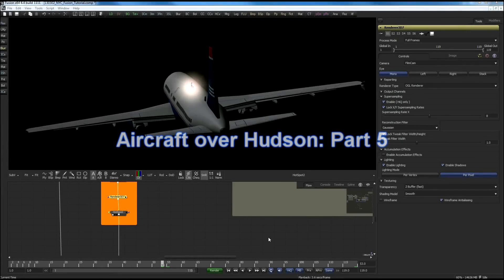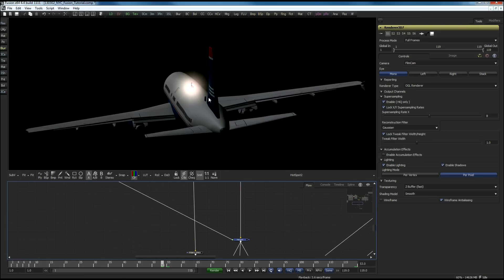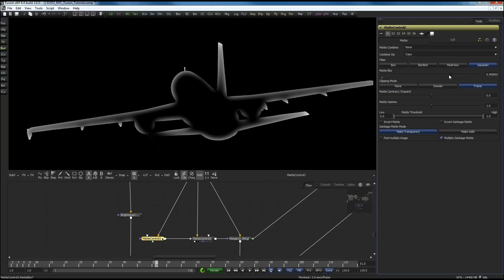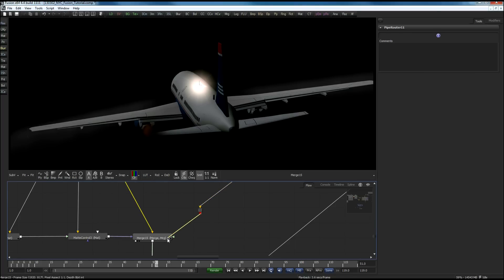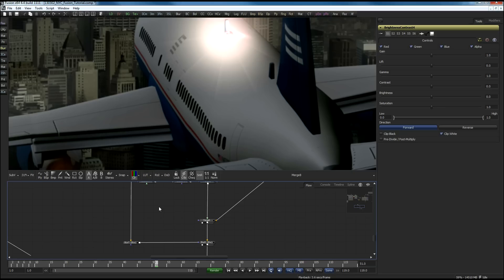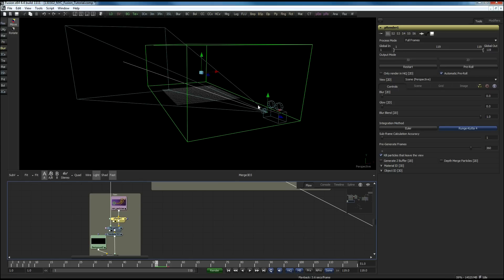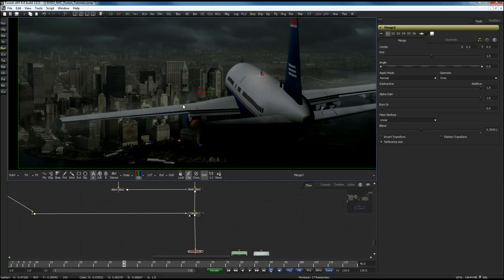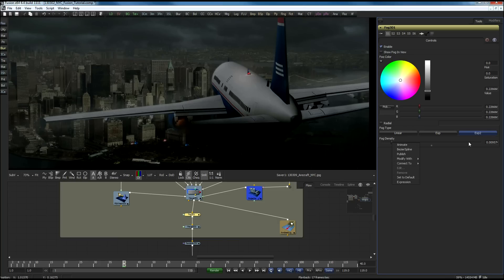3D Compositing in Fusion 6.4: Aircraft in distress over Hudson. Part 5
Light wrap and edge blur techniques to integrate aircraft and rain particles into the backplate.